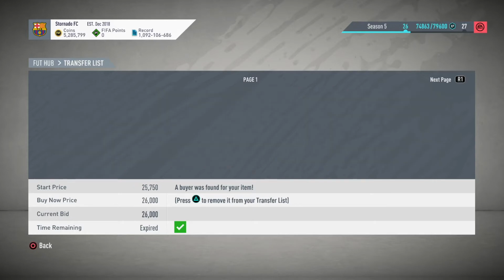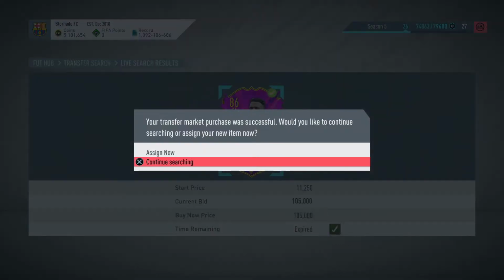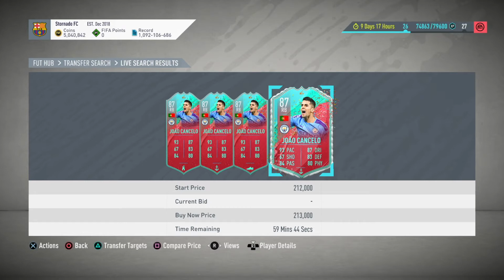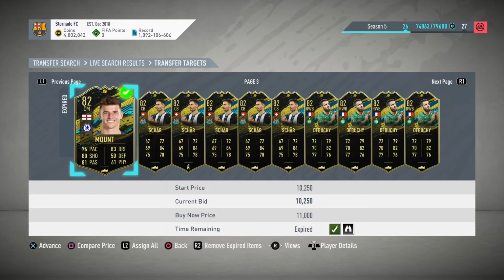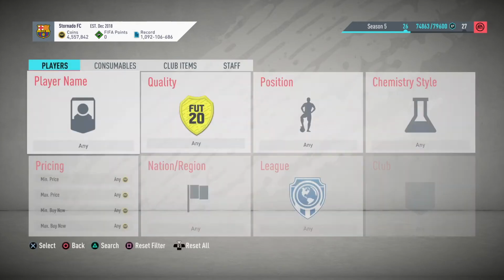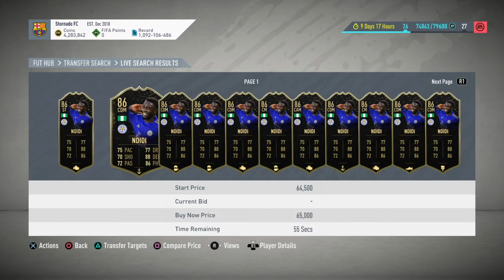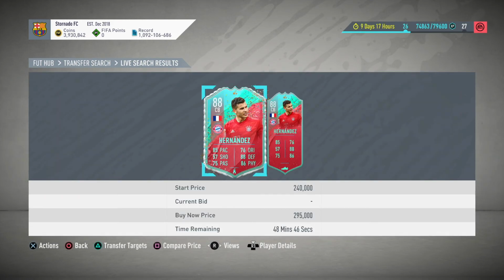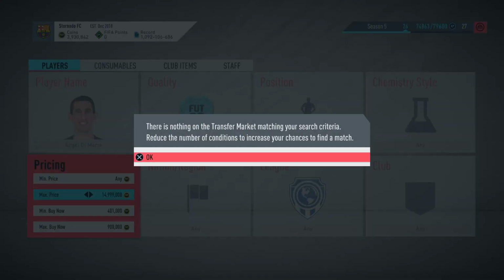REWARDS DAY FLIPS | WHAT TO BUY | INVESTMENTS | FUT MARKET TALK | FIFA 20 ULTIMATE TEAM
FIFA 20 ULTIMATE TEAM | FUT